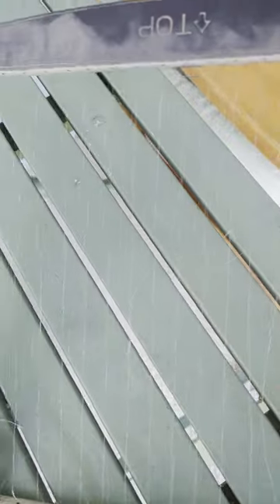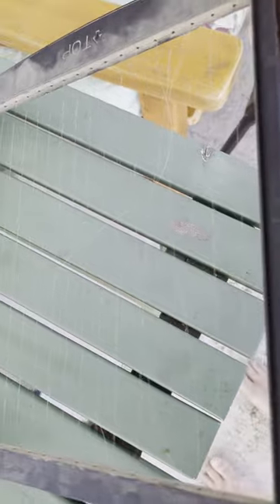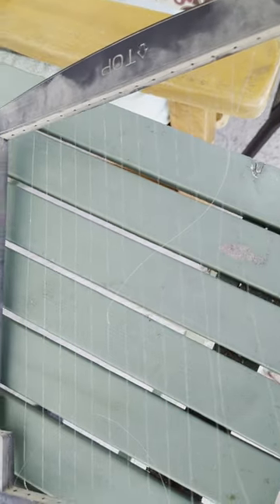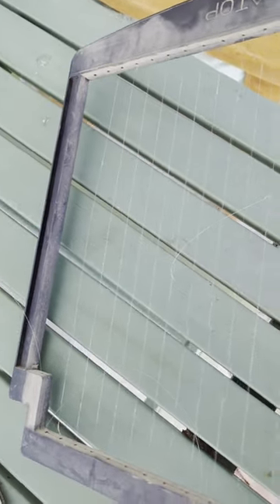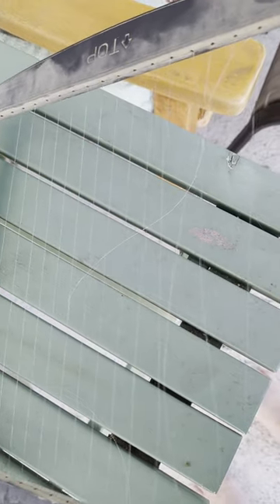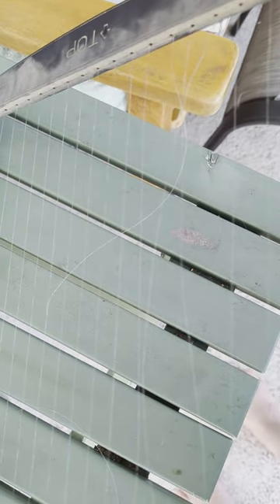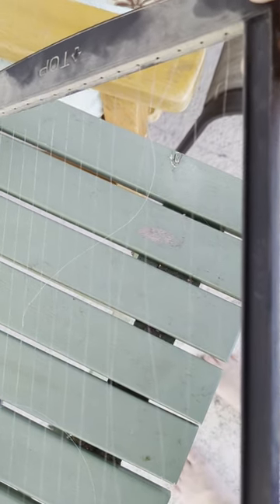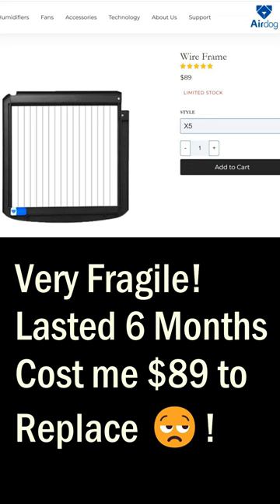Review: AirDog air purifier was a costly mistake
I thought my AirDog Pro air cleaner would save me money.  I was wrong!
Yes, the TPA air filter is reusable, but the wire frame is extremely fragile and expensive to replace.  Mine only lasted 6 months, and it cost $89+ tax to purchase a new one!

The wires are thinner than human hairs.  Although we were very very careful to avoid damaging them, one day, after the AirDog started making crackling noises, we discovered that several wires had snapped without any warning or apparent reason.  They were just fine the last time we'd cleaned the machine, and nobody had even bumped the air cleaner since then.

I cannot recommend the AirDog Air Purifier.  It's a good idea, but very poorly executed.  It has ended up costing us more money than it saved.